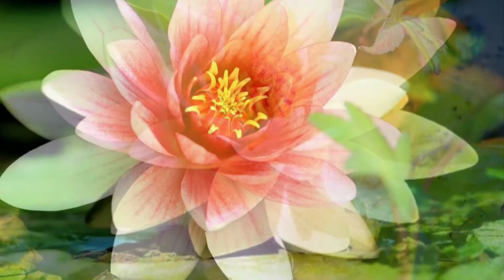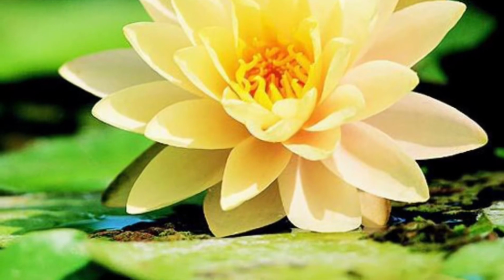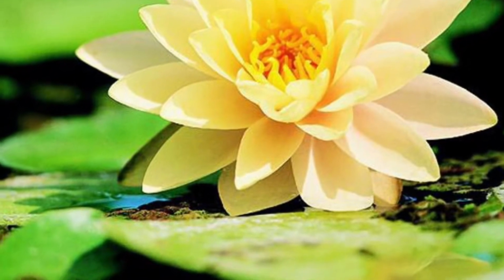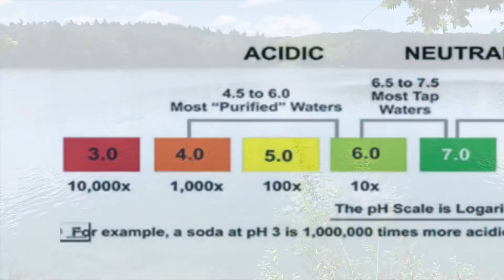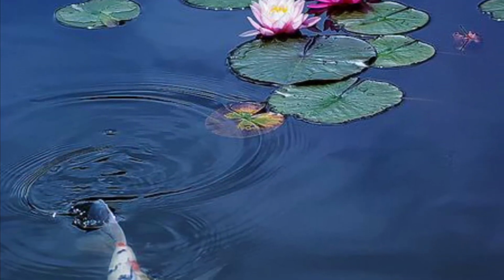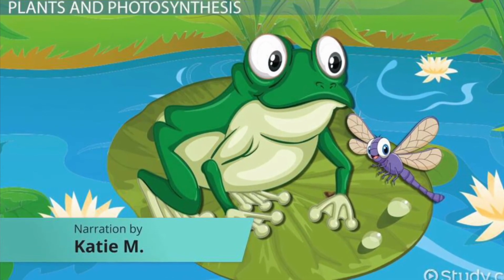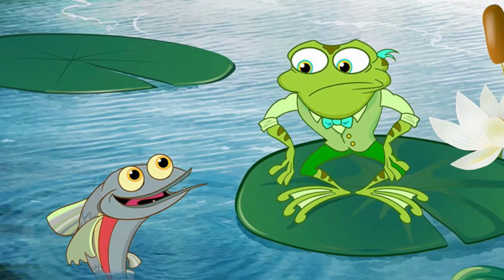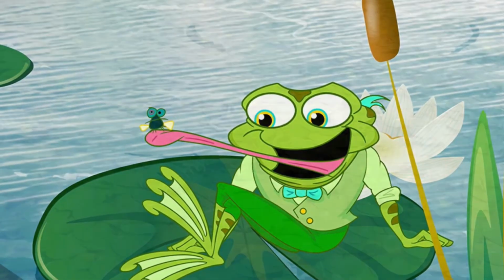Water Lily Presentation